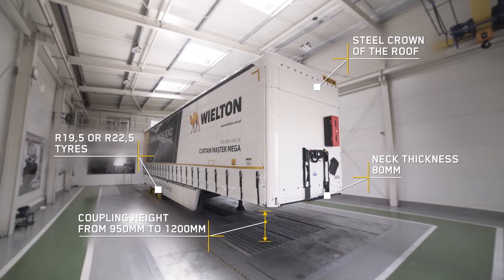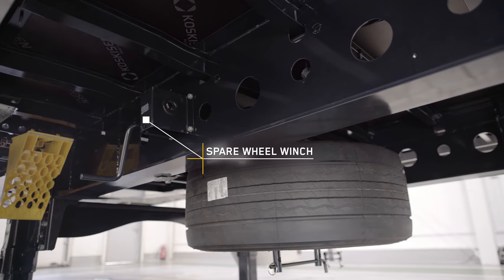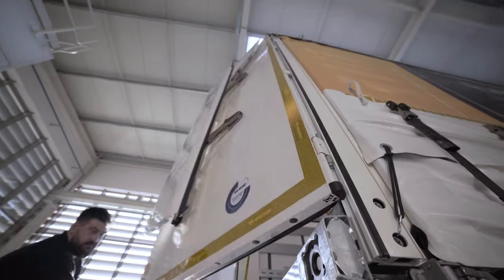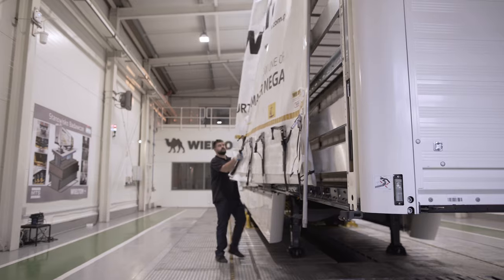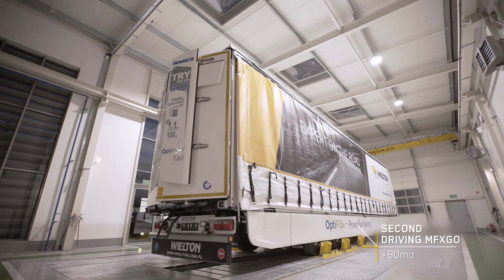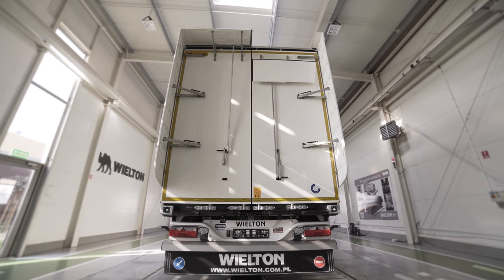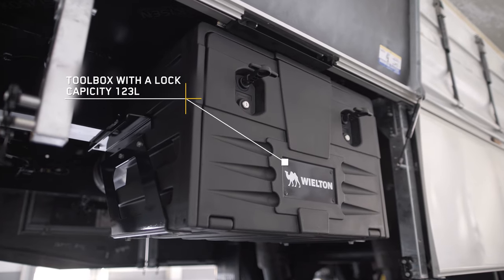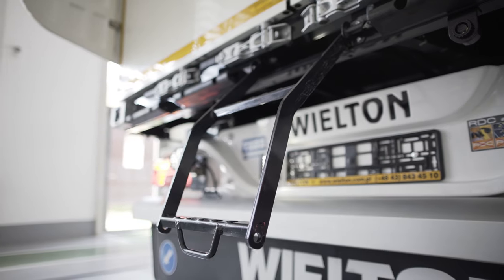Curtain Master Semitrailer - Wielton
WE DELIVER QUALITY WE GUARANTEE SAFETY.
The CurtainMaster semitrailer is suited for transporting different types of cargo. Although its large size, it does not cause any problems for the driver with safe maneuvering during transport.
The well-thought construction of the semitrailer enables safe loading and protection of the entrusted goods, which makes the work more efficient and significantly shortens the time of the service.